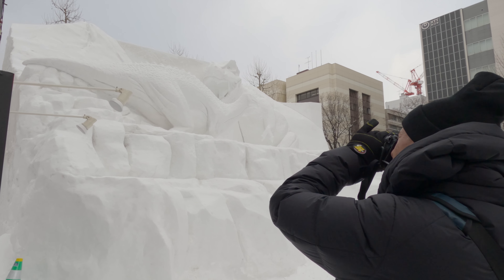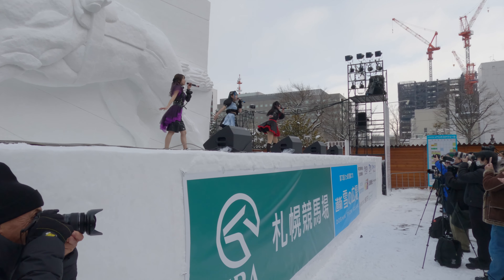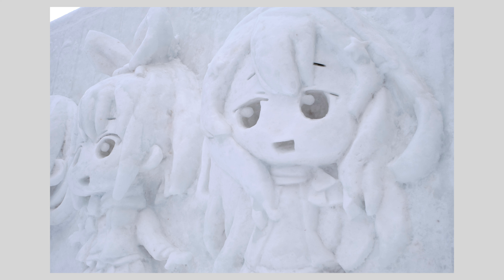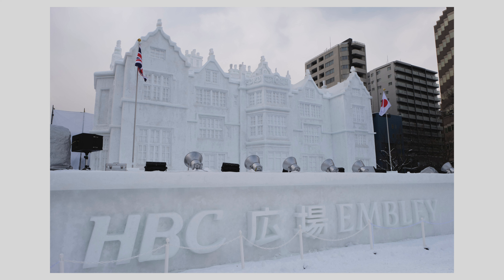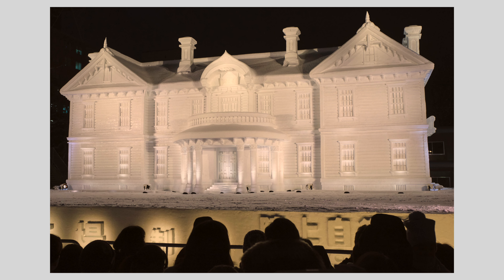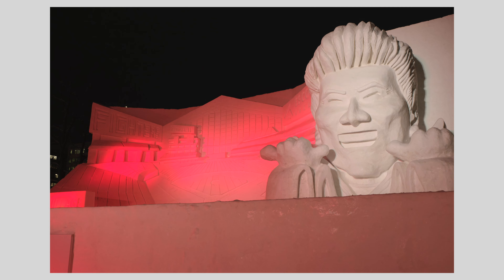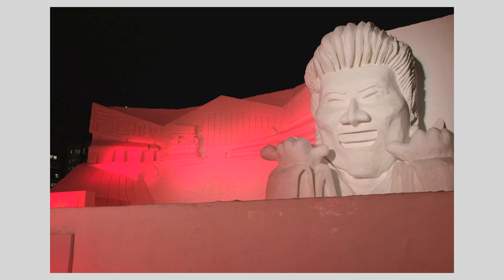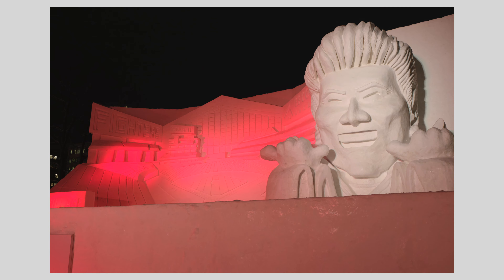Sapporo Snow Festival 2023. Photo walk and behind the scenes at Japan's largest winter festival.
Welcome to Japan Photo Explore, where we travel to and photograph extraordinary places. It's winter, and in this episode I am in Sapporo for the Sapporo Snow Festival. I’m going to show you some festival highlights the as well as some tips on photographing the exhibits here. There's also a behind the scenes look at what goes into creating a festival like this.

Whether you are planning to travel to Japan, or just enjoy some virtual travel, you have come to the right place. Japan Photo Explore is a series of travel and photography videos that show you some amazing places, some you’ve probably never heard of.

Hi, my name's Nick Pitsas. I am a photographer and video producer and I've been traveling to Japan since 2009, including five trips in winter, so if you have any questions about travel and photography in Japan, I'm happy to try to answer them. I look forward to your comments and questions. More videos are coming so if you’d like to see them, please click the notifications button so that you’ll know when new videos are uploaded.

For all the photography in this video I used  Fujifilm X-T4, the Fujifilm XF16-55mm f/2.8 and Fujifilm XF 50-140mm f/2.8.

Please note that none of the content of this video, nor the equipment we used, was sponsored.